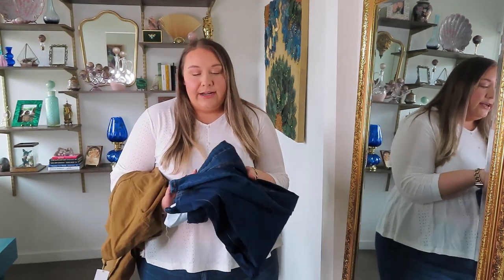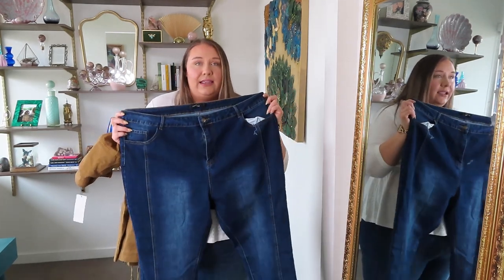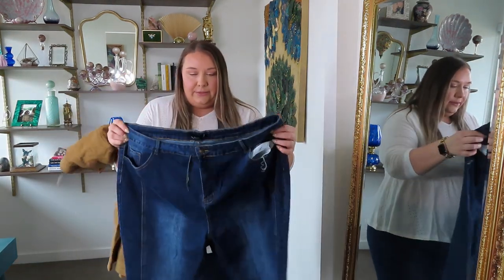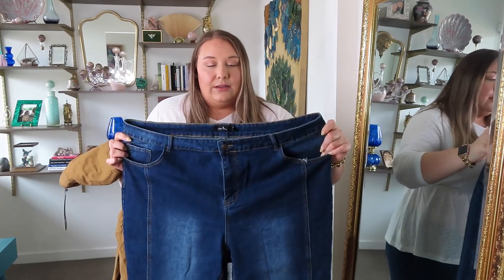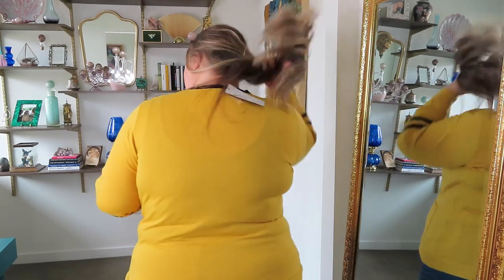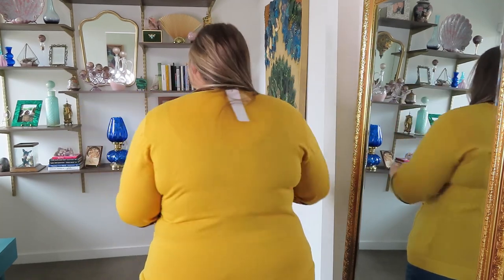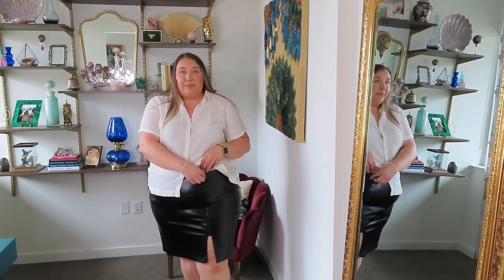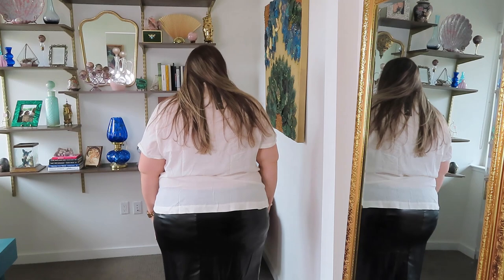Trying a new to me brand - Plus size Bubledon Review